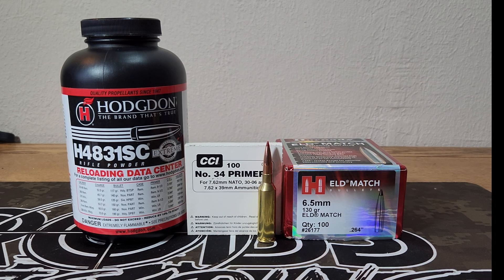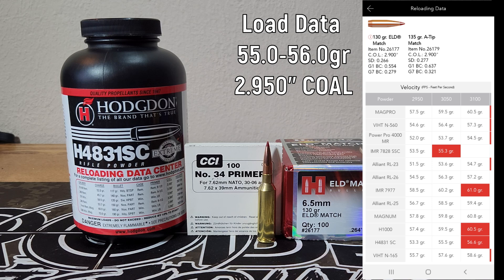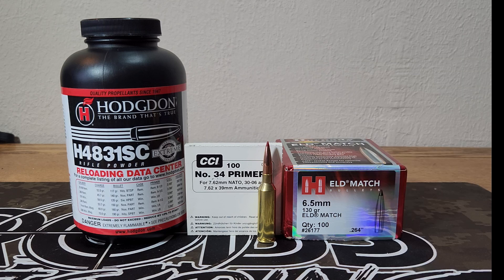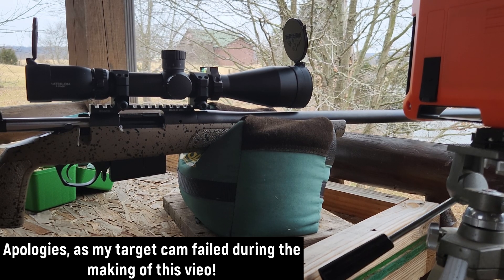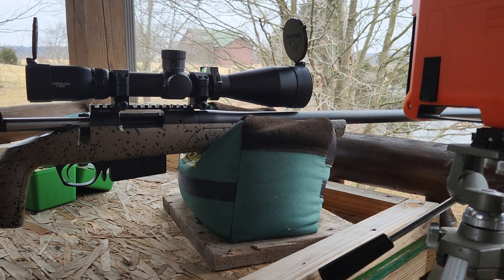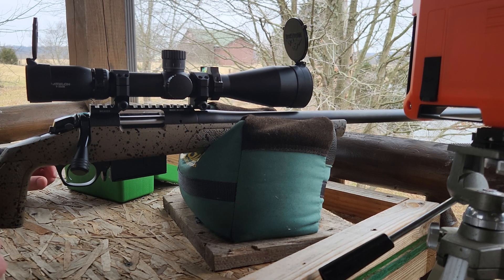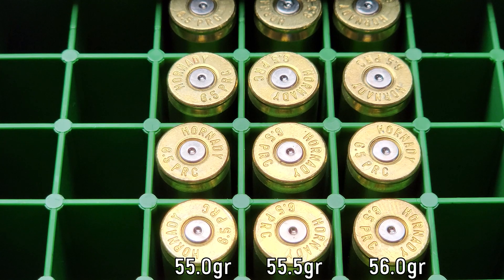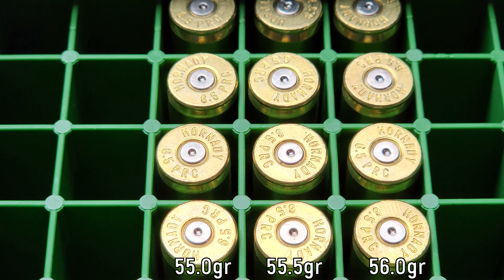6.5 PRC, 130gr ELD-M H4831SC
Testing with the 130gr ELD-M with Hodgdon H4831sc, in my Bergara B14 HMR 6.5 PRC. Testing at 100yds. Velocity gathered via Labradar.